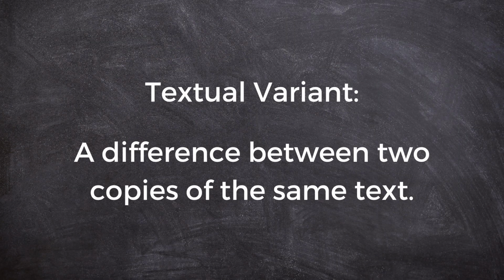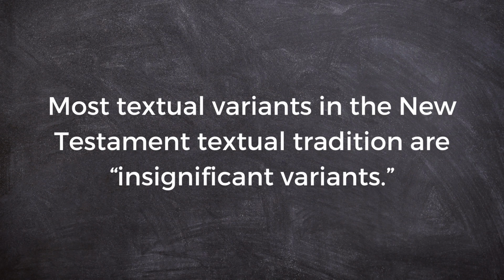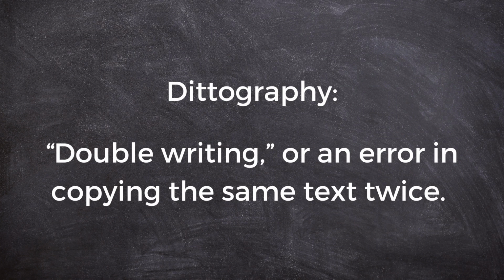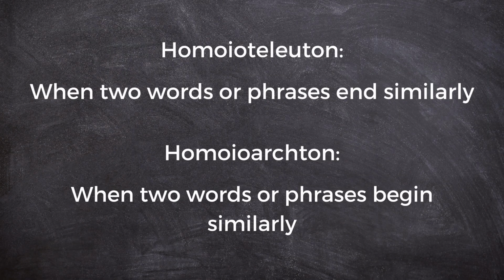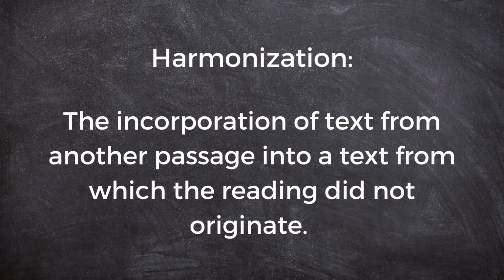Ask the Prof : What is a textual variant?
CSNTM research fellows David Flood and Denis Salgado answer the question, "What is a textual variant?"